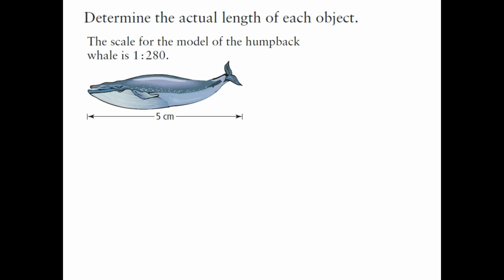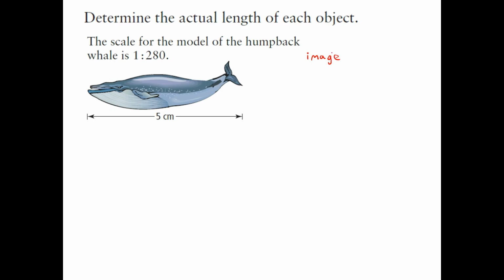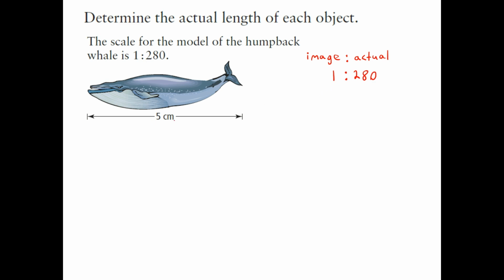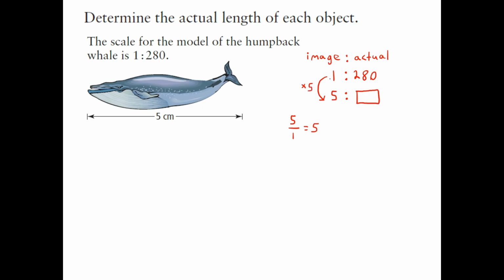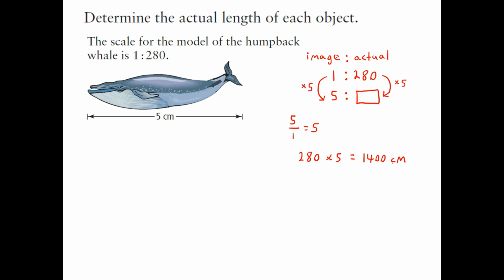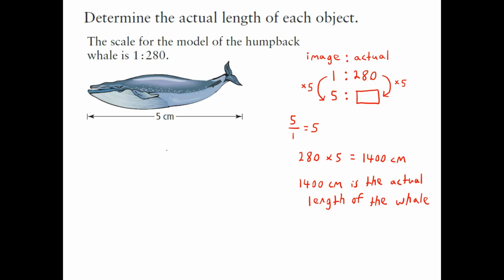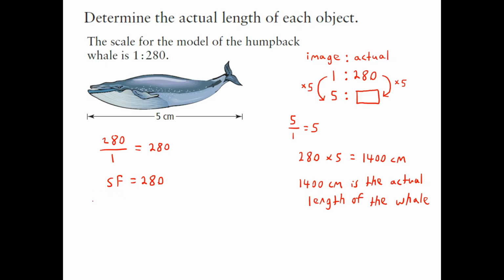Find the Missing Length using Scale Factor or Ratios